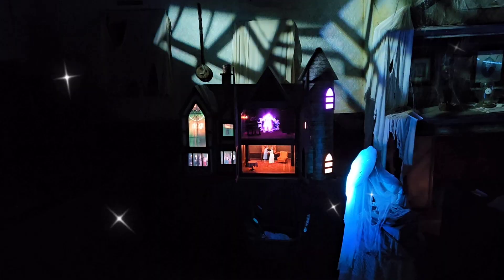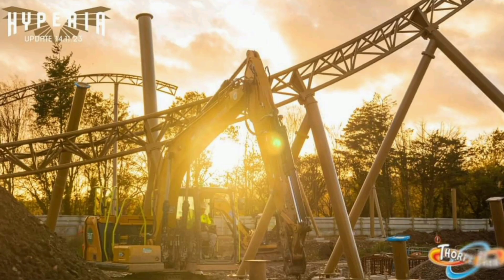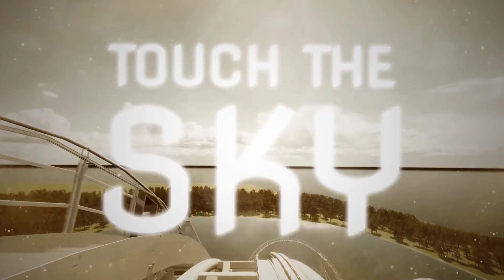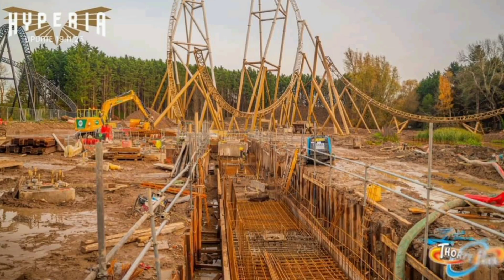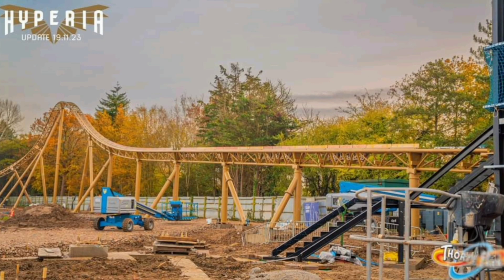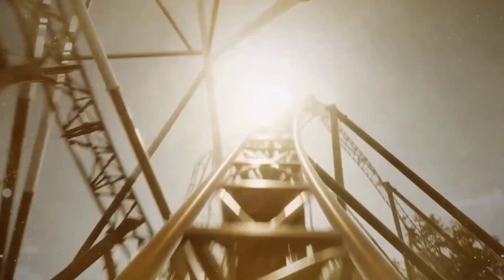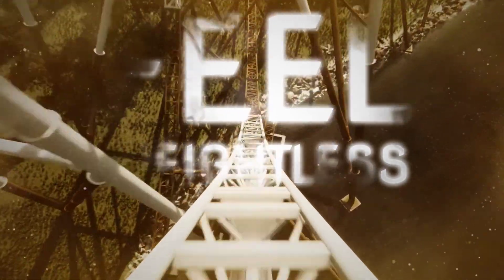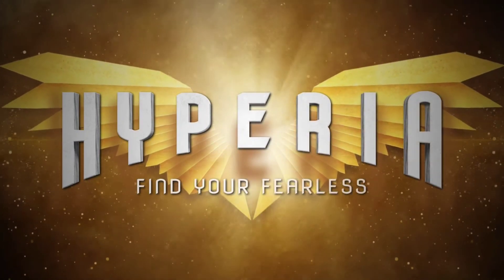Thorpe Park HYPERIA Construction Update (19/11/2023).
Hyperia has reached yet another major milestone at @ThorpeParkOfficial over the past week as the entirety of the ride's brake run is now complete.

Join us for another Hyperia construction update as we share a closer look at all of the latest progress to have taken place on this mammoth ride's construction over the past week and discuss EXACTLY when we expect to see Hyperia open to the public at Thorpe Park next year!